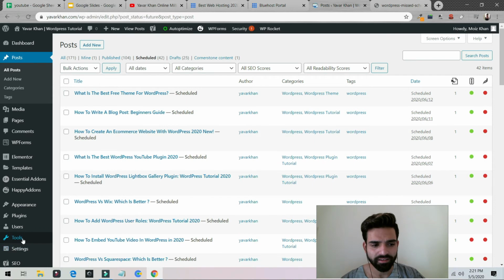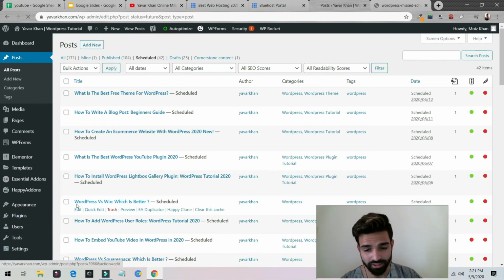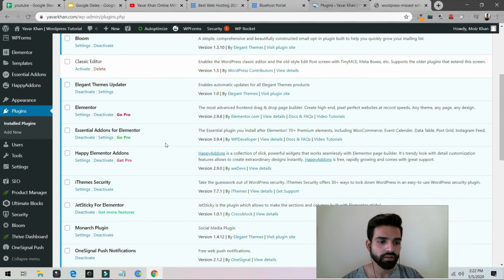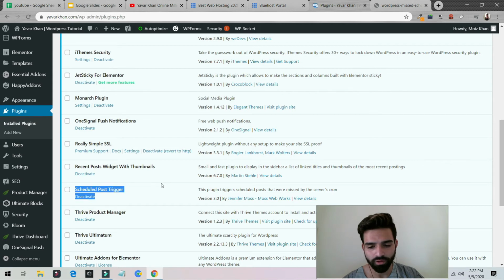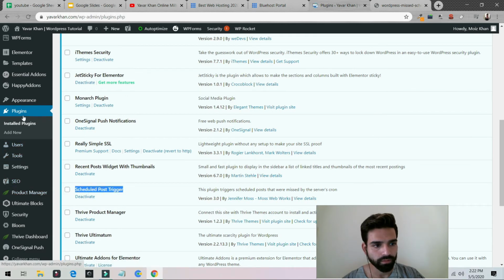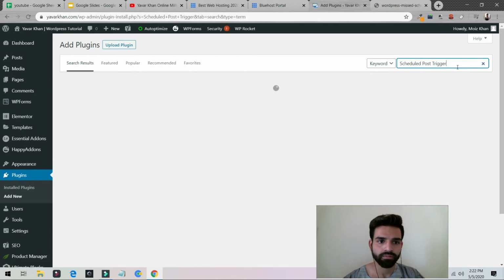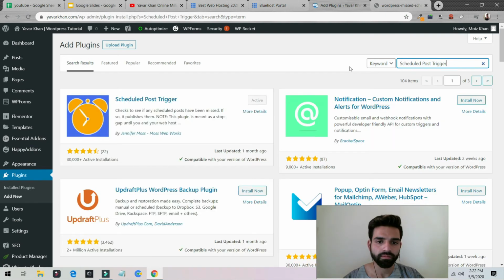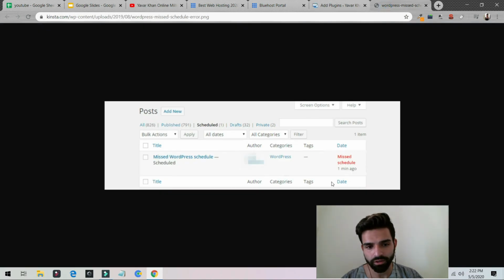How To Fix Wordpress Missed Schedule Error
WordPress Tip: How To Fix "Missed Scheduled" Blog Posts

In this video we will learn How To Fix Wordpress Missed Schedule Error